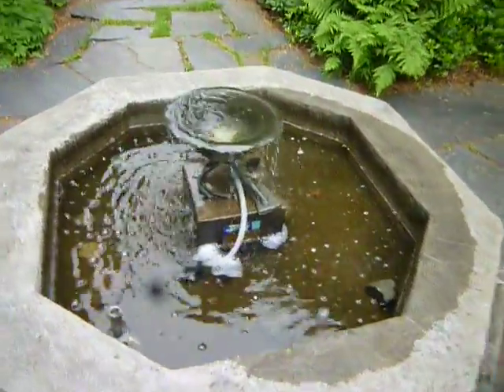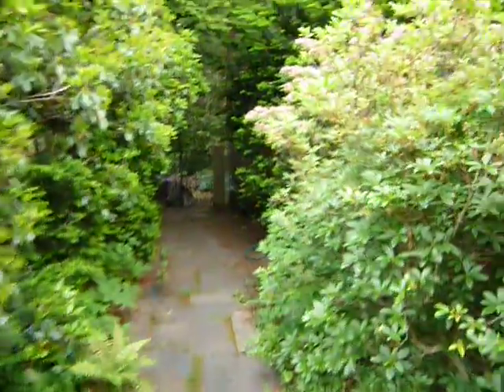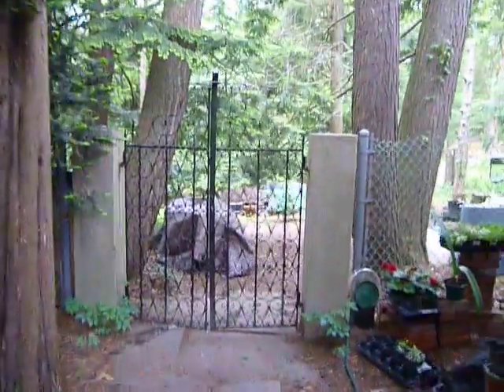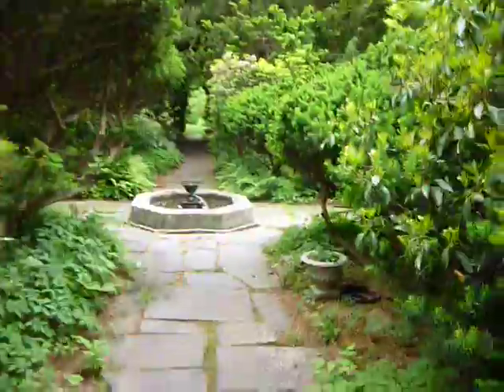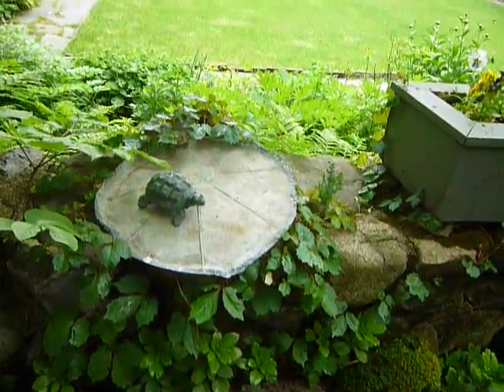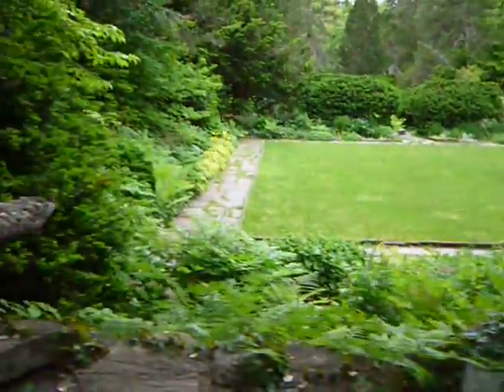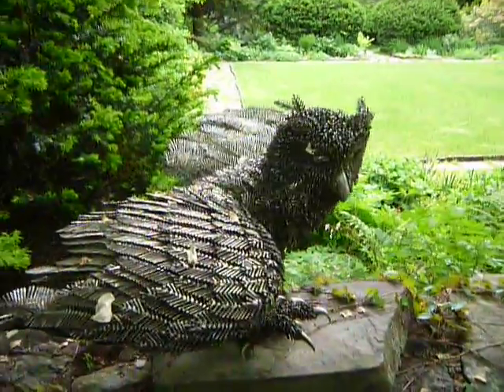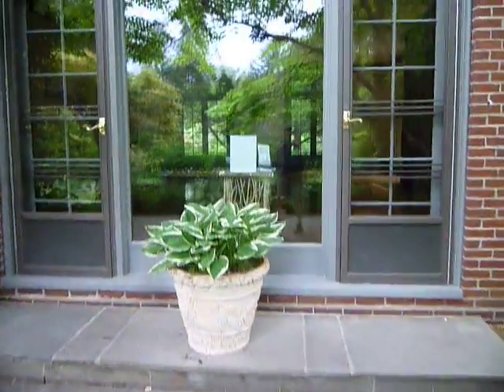Grounds of Audubon / Owl made of nails - Belmont Ma.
with an owl made of nails.